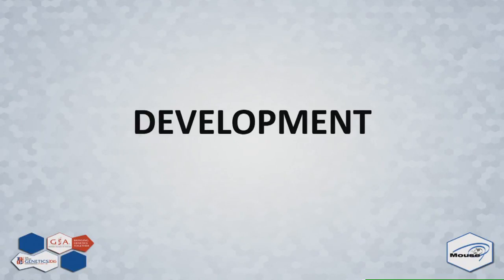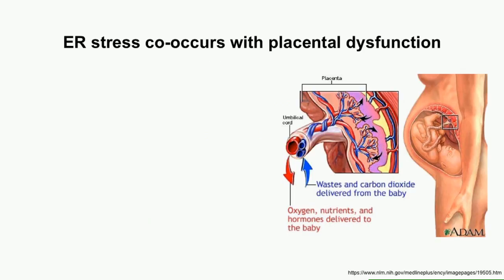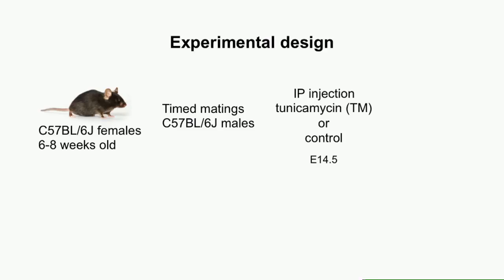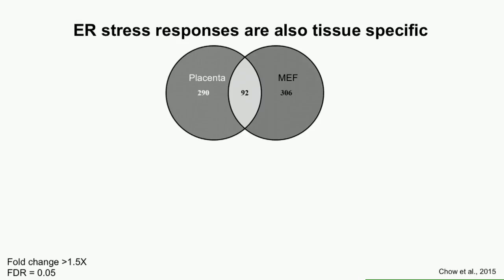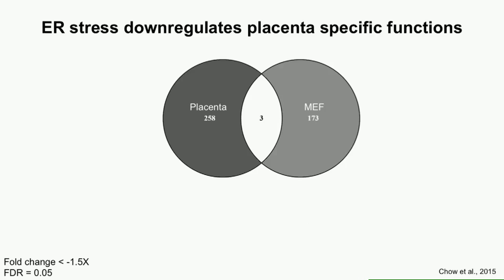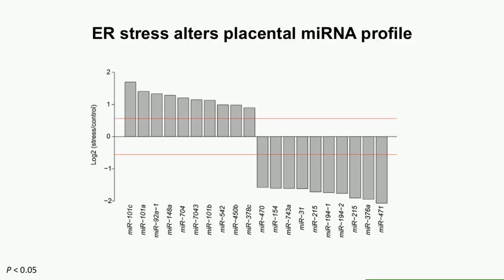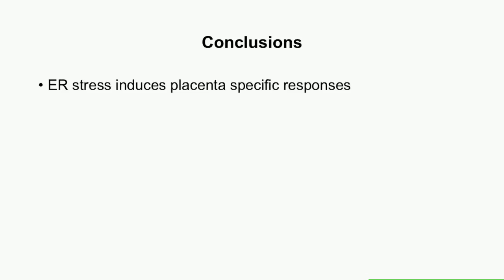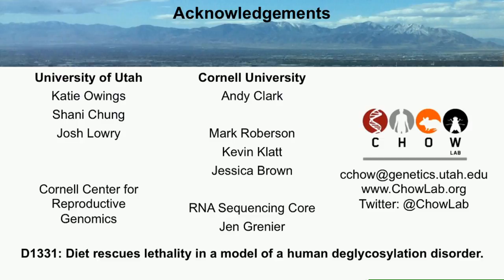C Chow: ER stress-induced remodeling of placental mRNA and small RNA expression networks.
"Clement Chow (University of Utah) presents 'ER stress-induced remodeling of placental mRNA and small RNA expression networks.'

 A presentation at the 'Development' session of the Mouse Genetics Meeting at The Allied Genetics Conference, July 13-17, 2016, Orlando, Florida.